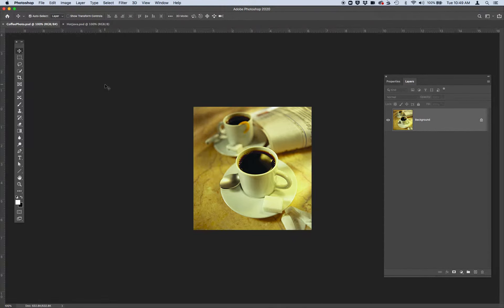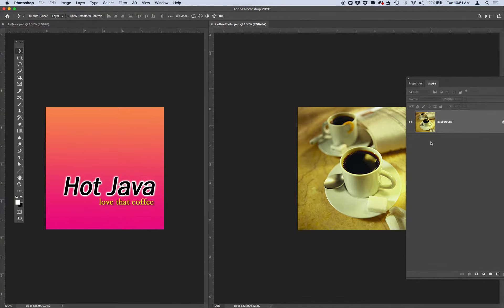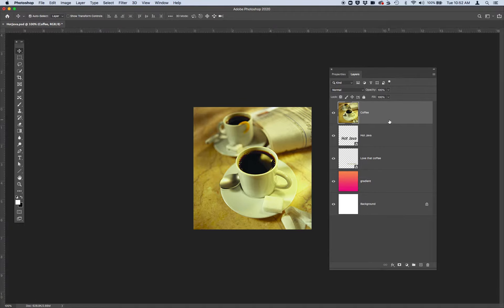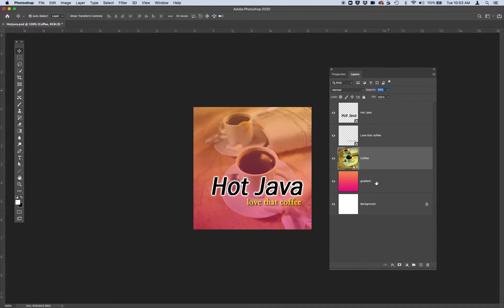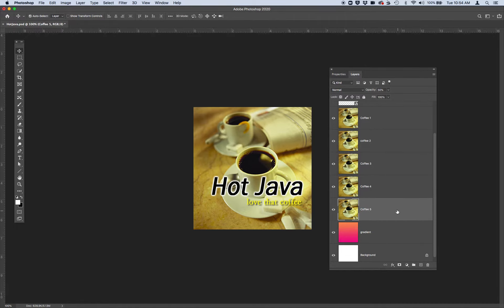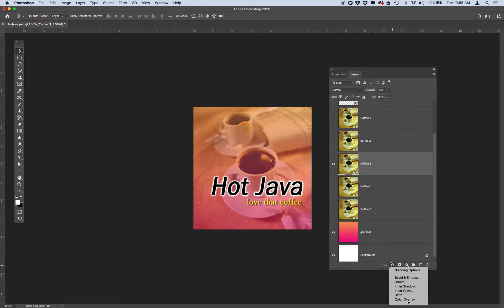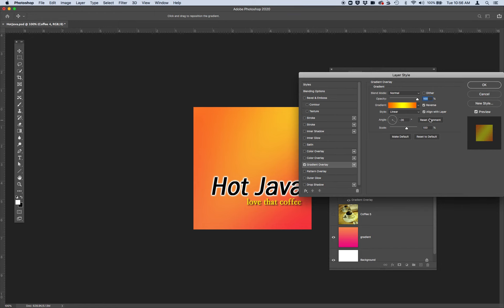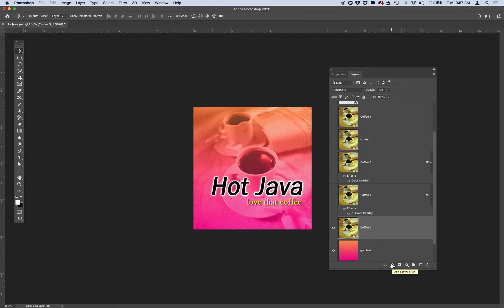Photoshop Lesson 3: Lecture 1 Layers Coffee